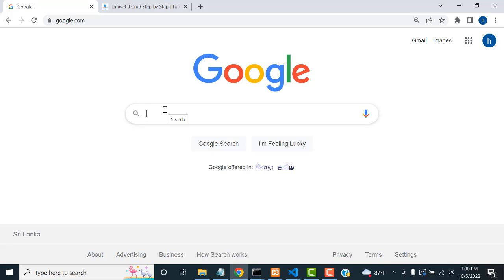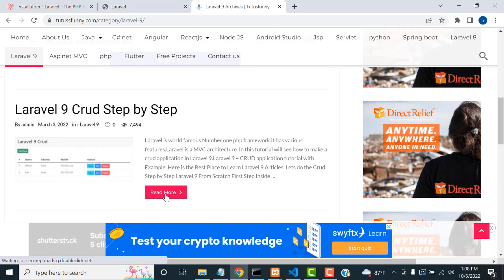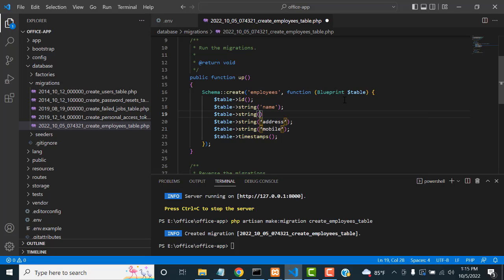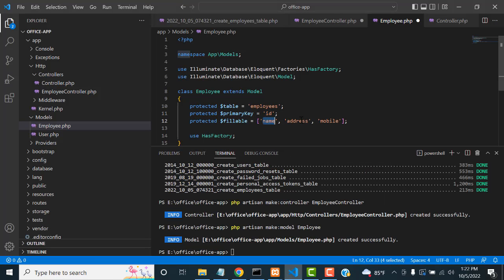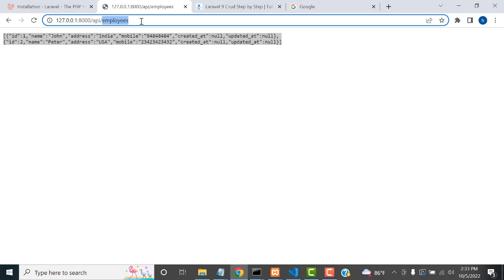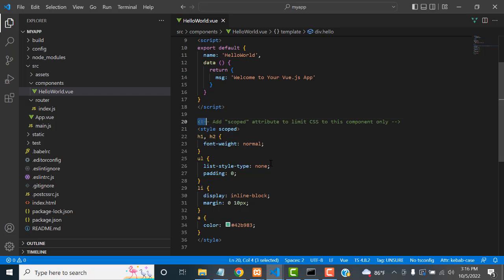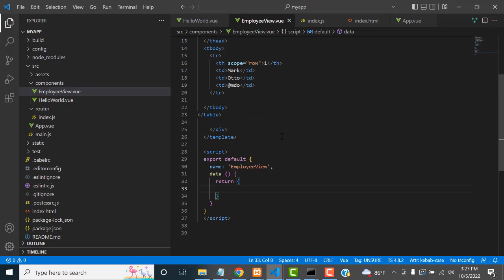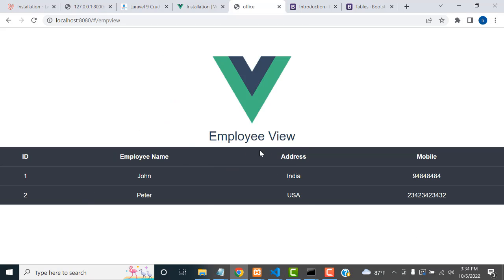Build REAL-TIME Laravel 9 and Vue js 3 CRUD App from Scratch?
Laravel 9 Vue js 3 Crud Application Part 1
Learn how to build a real-time CRUD (Create, Read, Update, Delete) application from scratch using Laravel 9 and Vue js 3. In this tutorial, we'll cover the entire development process, from setting up the project to implementing real-time functionality. You'll learn how to design and implement a robust backend API using Laravel 9, and a dynamic frontend using Vue js 3. By the end of this video, you'll have a fully functional CRUD app that updates in real-time. This video is perfect for beginners and experienced developers looking to improve their skills in Laravel and Vue js.